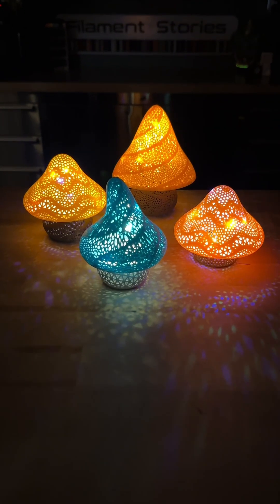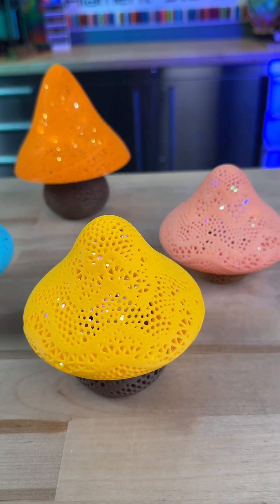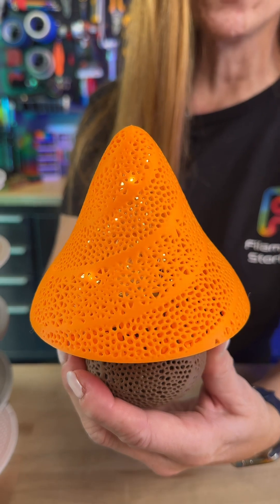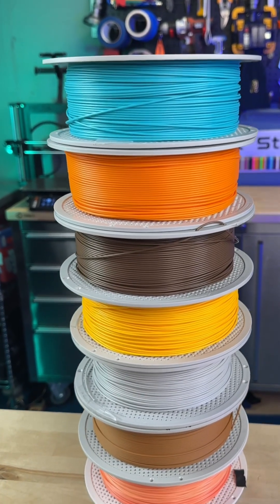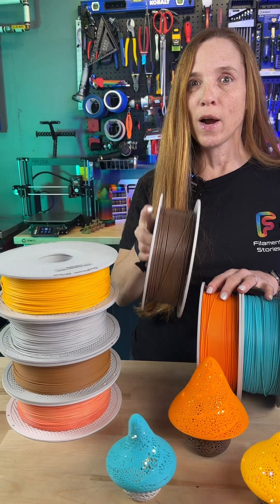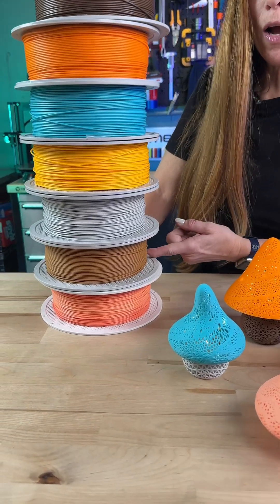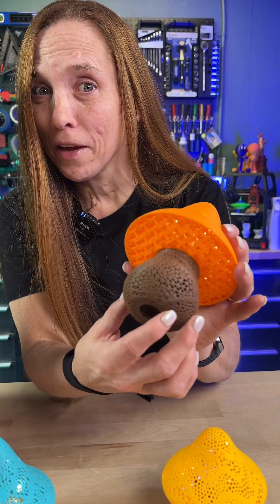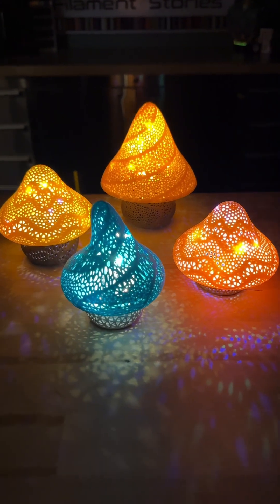Print your own light up mushrooms!?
Models by NUKDDD @NUKDDD
Stumpy Mushroom Lamp 2
Flexi Mushroom Lamp

Filaments by BambuLab @BambuLab
Turquoise PLA
Pumpkin Orange PLA
Cocoa Brown PLA
Sunflower Yellow PLA
Light Gray PLA
Clay Brown Wood PLA
Solar Breeze Gradient PLA